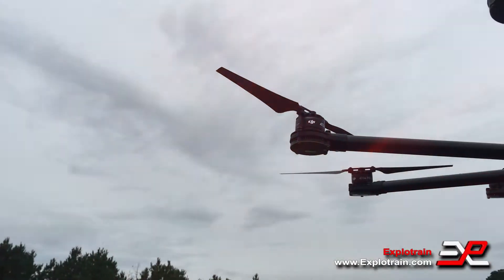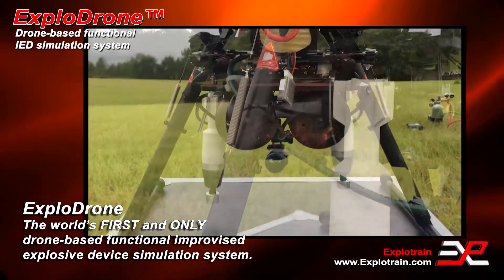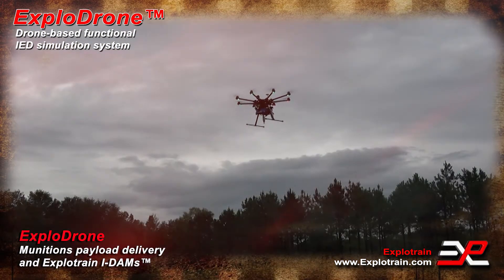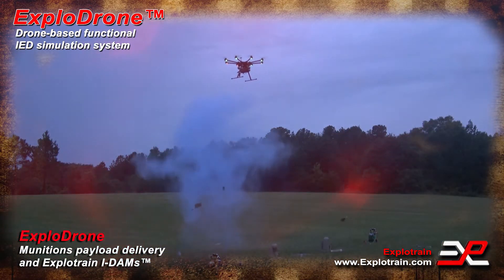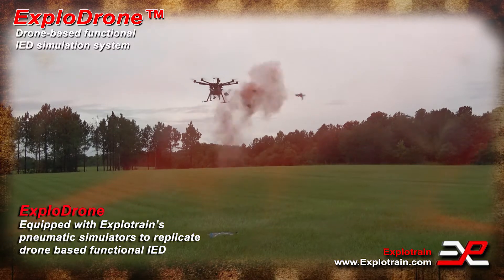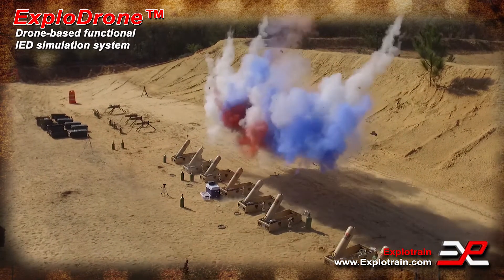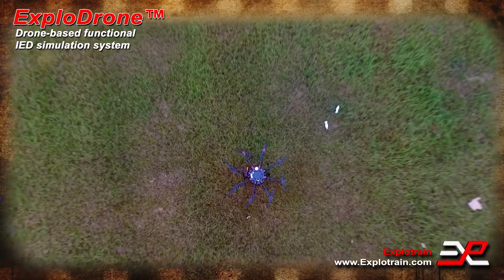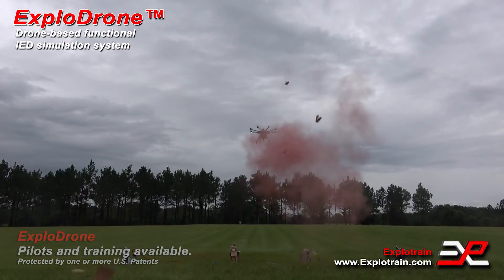World's FIRST and ONLY Drone-based IED Simulator!!!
A dangerous new THREAT is upon us with no realistic training platform until now…
Explotrain introduces the world’s first and only drone-based functional Improvised Explosive Device (IED) simulations with the ExploDrone™ system. The different ExploDrone models can fly to a target destination and deliver an improvised munition payload or trigger the IED simulators which are mounted to the drone body.
Explotrain’s patent pending ExploDrone uses unparalleled cutting-edge technology that will exceed your training needs and ensure your personnel are prepared to safely combat this dangerous threat.
Explotrain dominates the field of explosive blast simulators. By land, by sea, and now, by air, where sky’s the limit when it comes to the possibilities for effective and realistic training. Let Explotrain get you there with the world’s only drone-based IED simulator system: The ExploDrone.